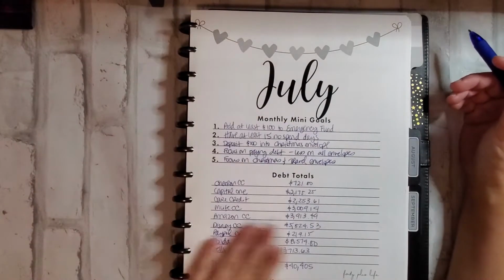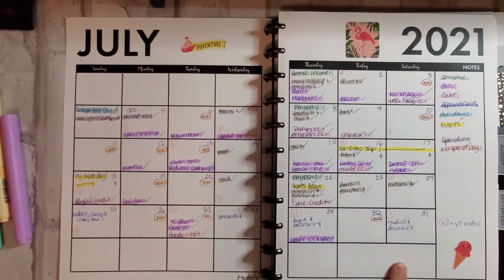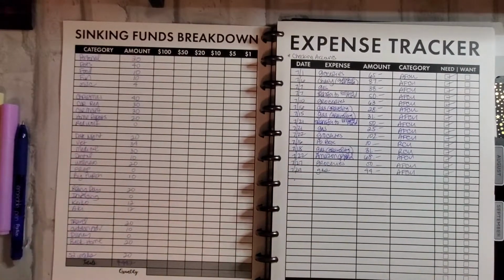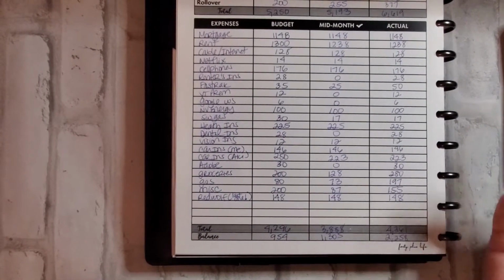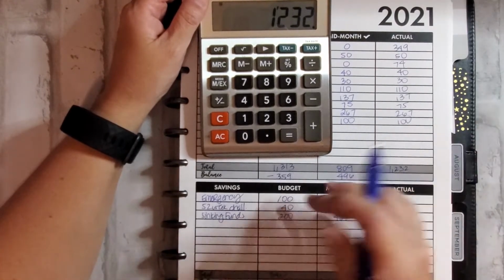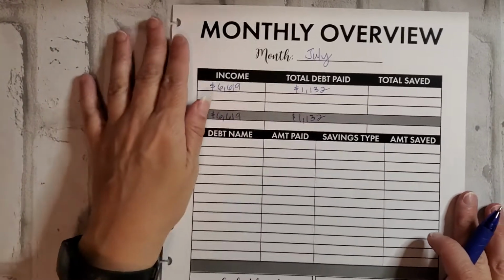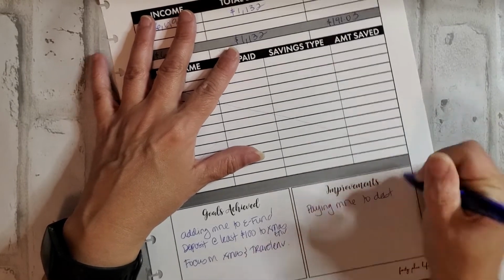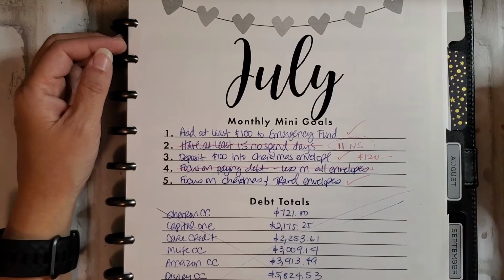Budget With Me | July 2021 Monthly Budget Closeout | Single Income Over 40 | Real Numbers Real Life!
Welcome lovely people!

Today I closing out my budget for the month of July and as always, it's all over the place, so enjoy!

0:00​​​​​​​​​ Intro
0:29 July cover page (mini goals)
3:45 Calendar view/final week check-in
7:28 Budget closeout
16:18 Monthly Overview (changing this up later)
19:40 Helping my younger daughter
23:20 Conclusion

→ E T S Y   S H O P:
(For any digital sheets that I use in my own binder. Emergency Savings Challenge, Complete Budget Planner & more to come!)

→R O B I N H O O D  I N V E S T I N G:
Join Robinhood for super easy investing! If you join with my link, we will both get a free random stock!

♥ TUL Discbound Notebook Black Letter Size

♥ Pastel Highlighters

♥ Blue Antner A6 Binder

♥ Parkoo Assorted Erasable Gel Pens

♥ Kuretake Zig Clean Color Dot Pastel Colors

♥ A7 Mini Cat Binder

♥ A6 Larger Cat Binder

forty plus life
8465 W Sahara Avenue
Suite 111-692

→ A B O U T  M E:
I am a 40+ year old living on my own, with my adorable pets. My kids are grown up and live on their own as well. I love budgeting, reading, singing, dancing and animals. I'm also an adult figure skater (which is on the backburner for now). Follow along with me while I pay off my debt, make some vegetarian meals and showcase my adorable pets.

→ D I S C L A I M E R :
I am in no way a financial advisor, expert or anything of the sort. This is just me taking control of my finances and doing the right thing, and having some fun while I'm doing it!